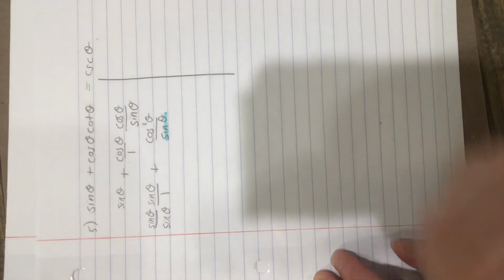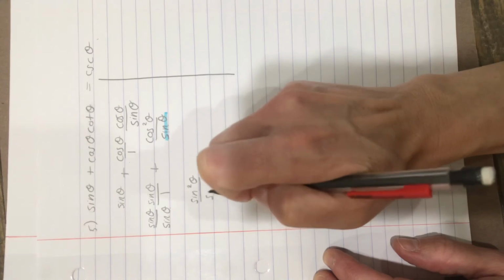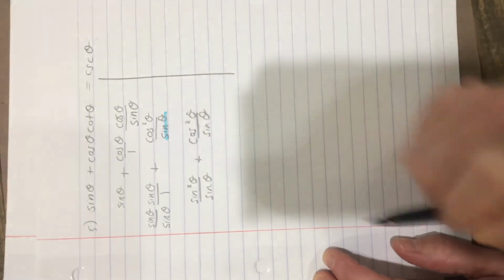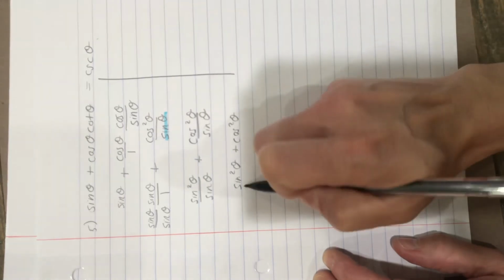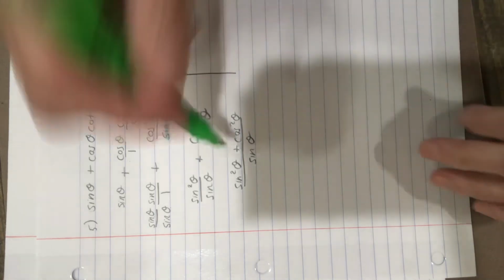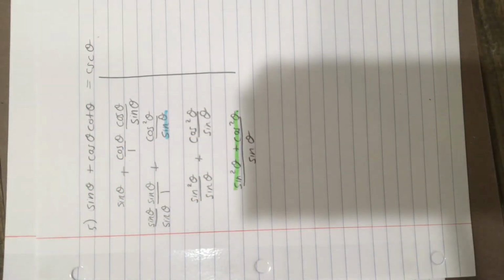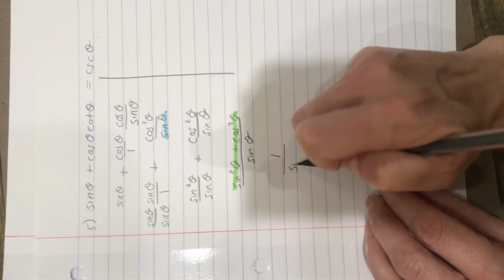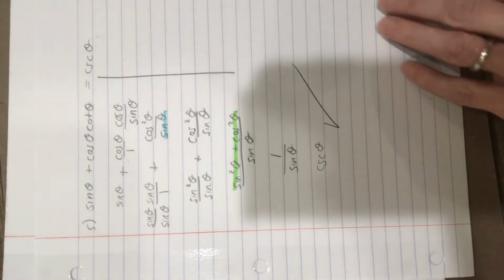March 24, 2020